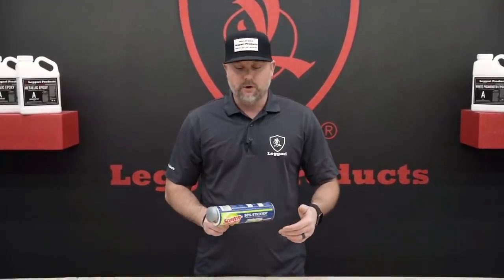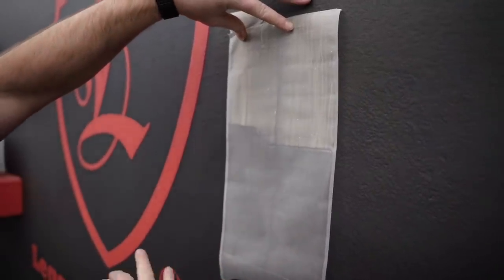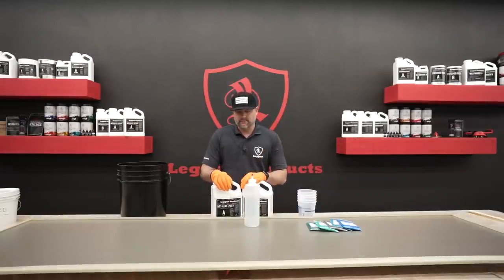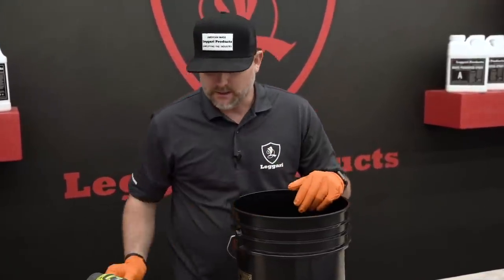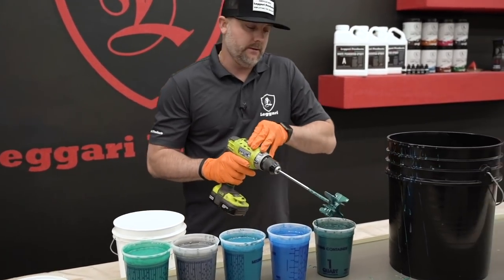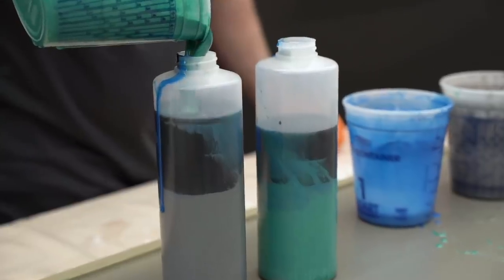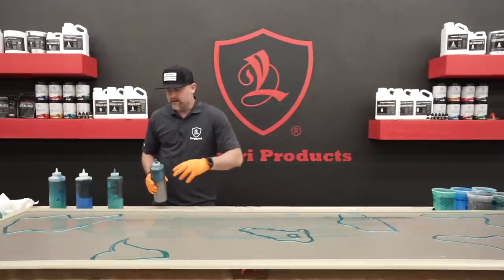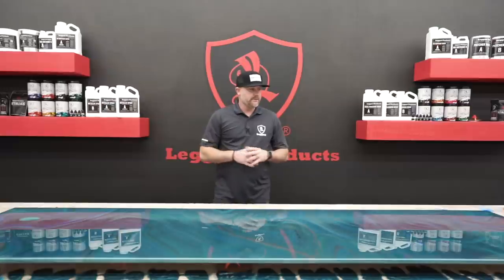Topographic Map Inspired Epoxy Board Using A New & Unique Technique That Anyone Can Do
In this board you will see how Tylor tries to recreate an awesome topographic map style board using a new epoxy technique!
This is a really cool technique that you can do over your existing surfaces like formica, wood, concrete & more!

Recap of what you’ll find in this video 👇
Leggari Tip: 0:29
Applying WB Primer: 2:37
Mixing Epoxy: 4:05
Applying Epoxy: 13:14
Dispersing Effects: 16:40
Final Look: 18:04

Our epoxy can go over existing surfaces like laminate, granite, wood, tile & so much more as you just saw in this video!